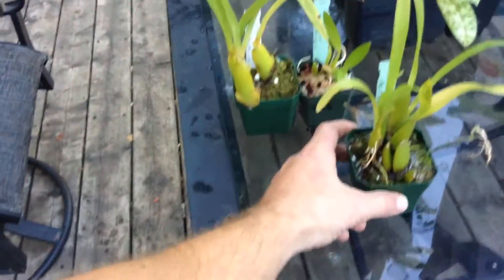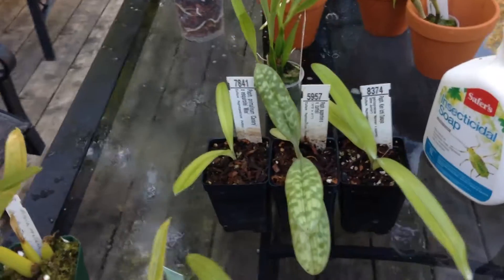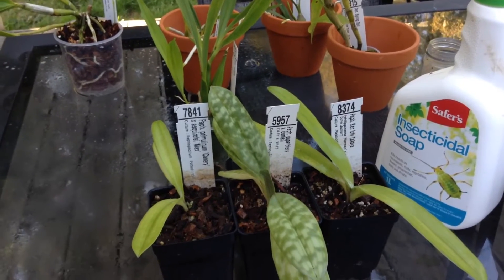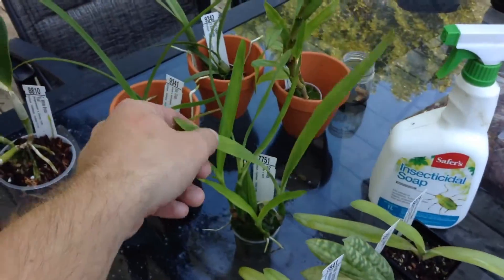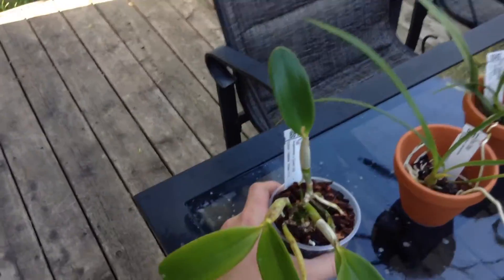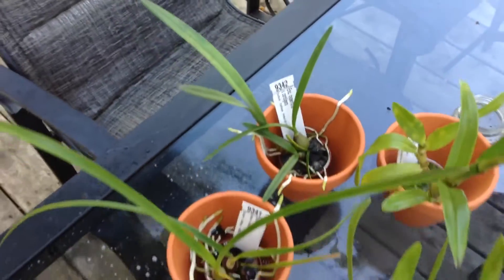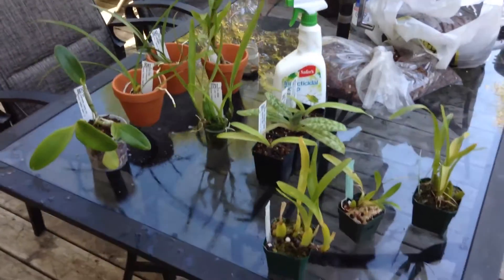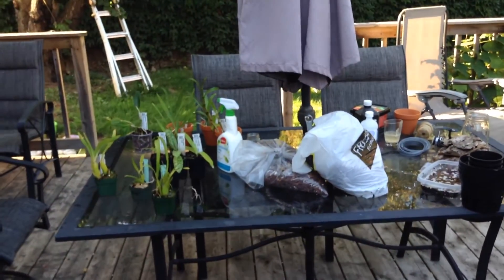Getting my indoor orchid collection 'winter ready' SAFERS SOAP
In this video I show how I get my indoor orchid collection winter ready !
I brung them all outside to clean off before the weather gets to chilly here in Ontario Canada